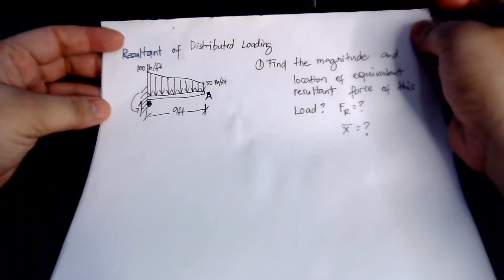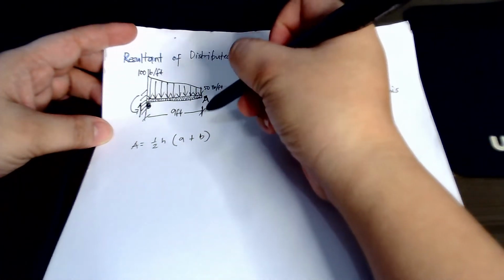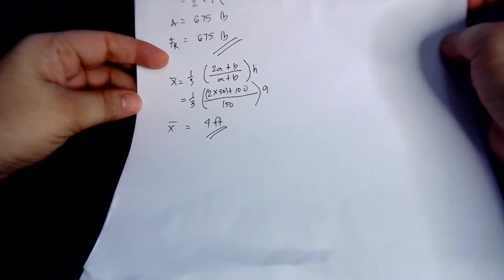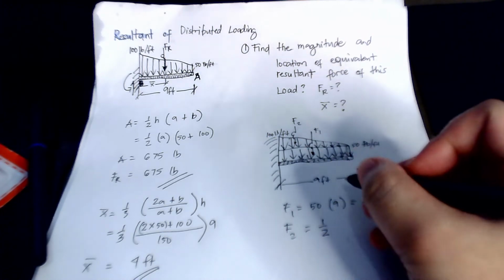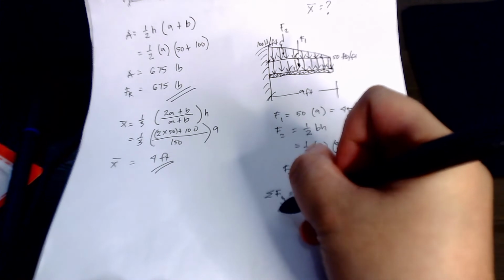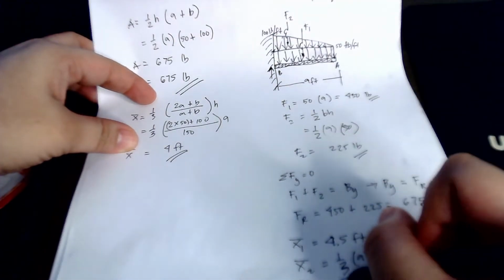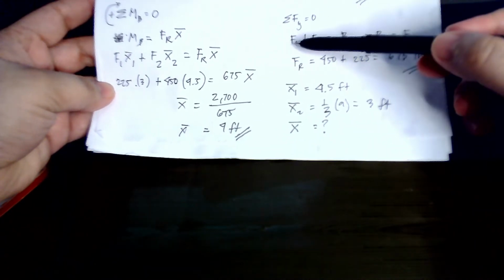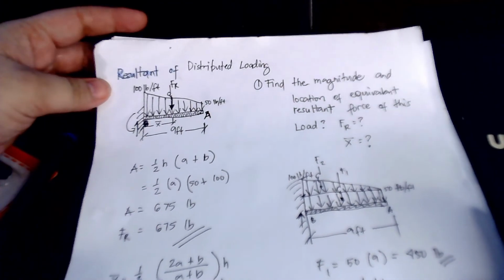ES 15 Resultant of Distributed Load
Calculating trapezoidal distributed loading. Easiest way possible.